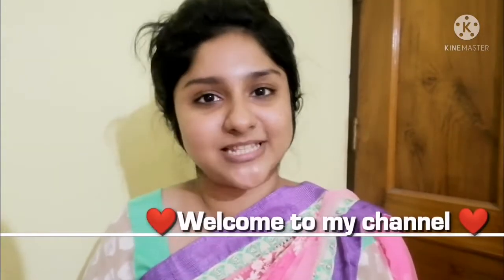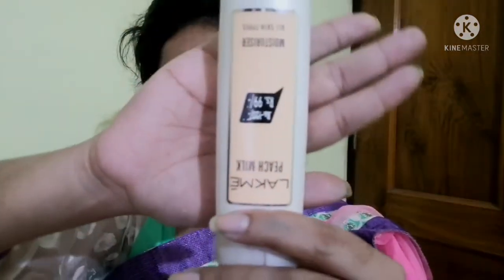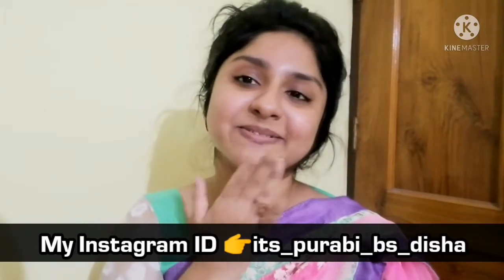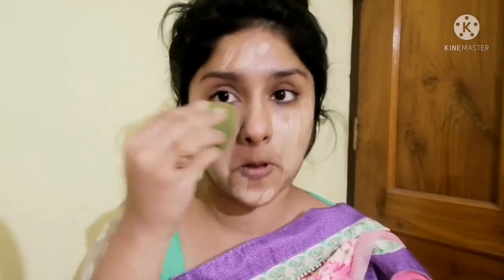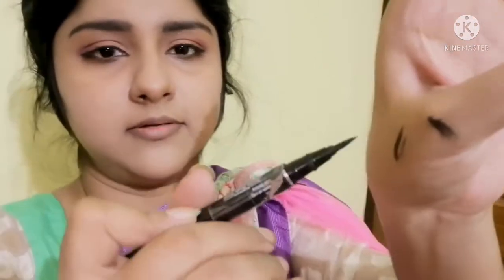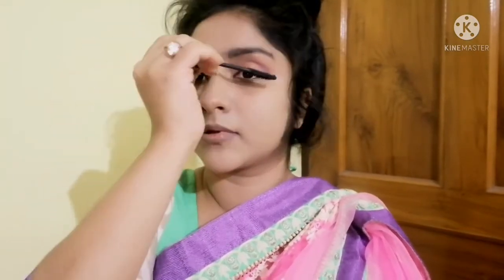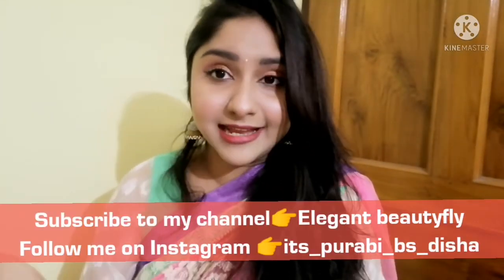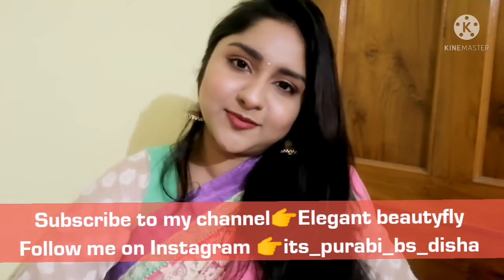Durgapuja special makeup look | পূজো স্পেশাল সাজগোজ|দুর্গা পূজা ২০২১|makeup with saree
Durga Puja is knocking at the door so in here I am creating puja special make-up look. In today's video I am wearing a pink-yellowish multicolored saree.hope you all will love it.

You can get all the products details from my previous videos and I already mentioned them in here.

so keep supporting me.